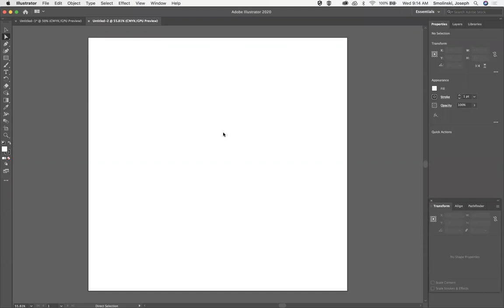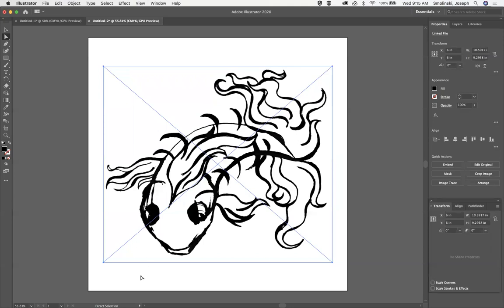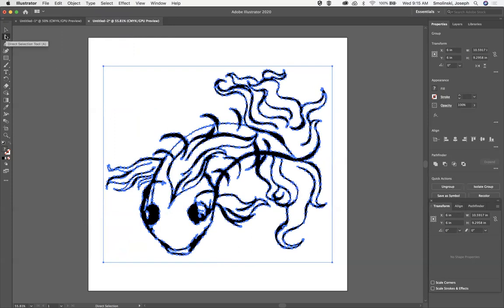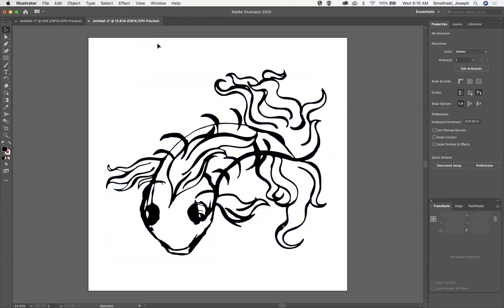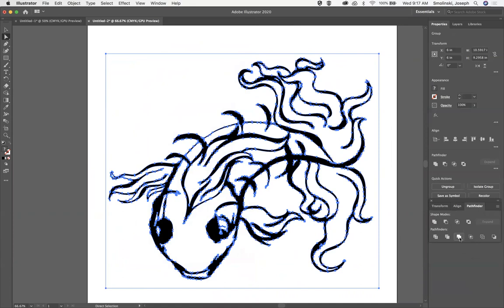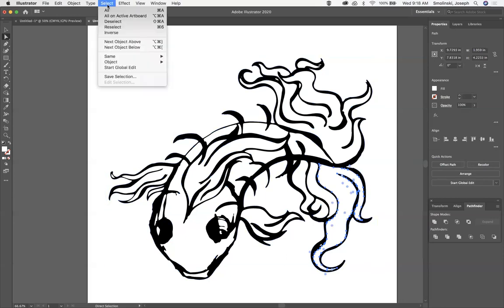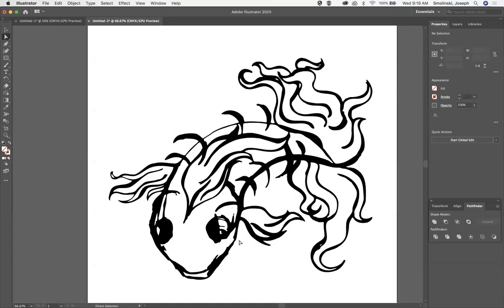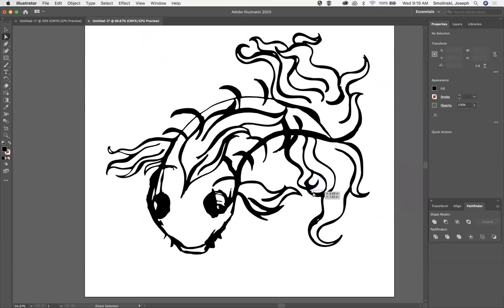Using Image Trace in Illustrator for vinyl and laser cutting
This overview covers the best practices for vectorizing a hand drawn image to use for vinyl or laser cutting.